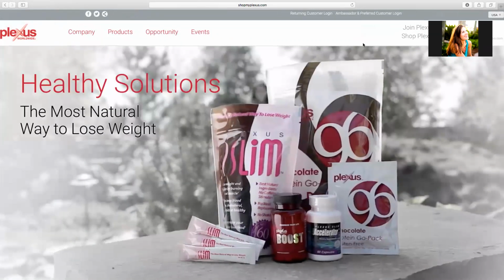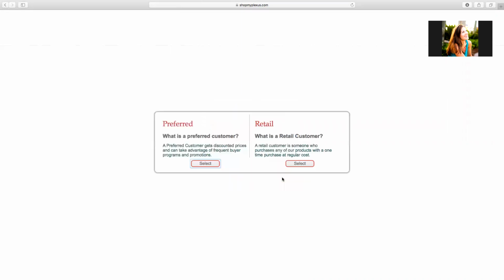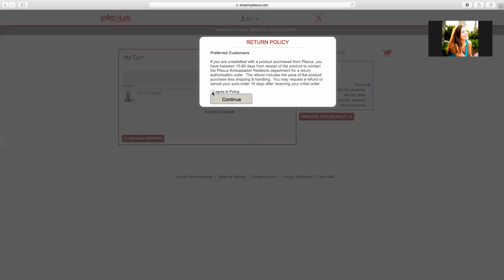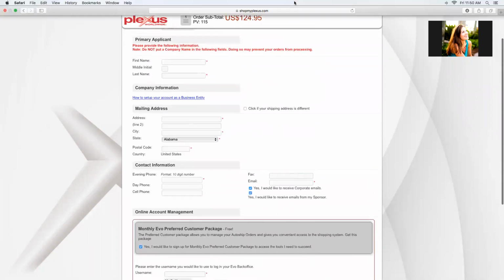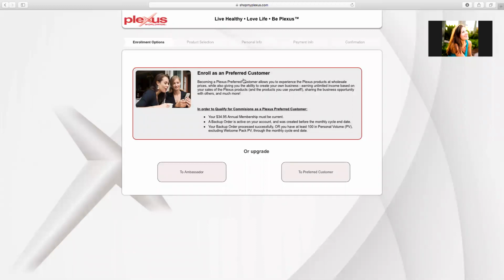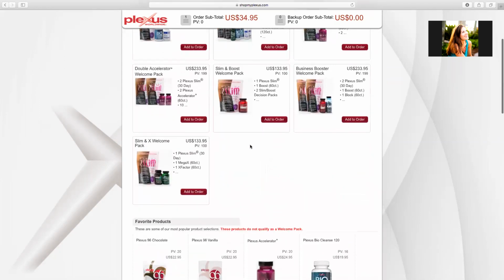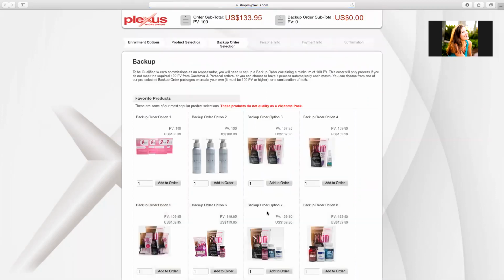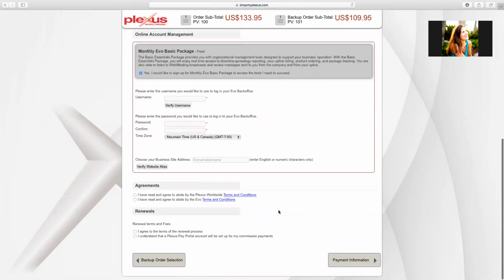How to enroll a customer and ambassador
Quick walk through of the sign up process with your plexus website.